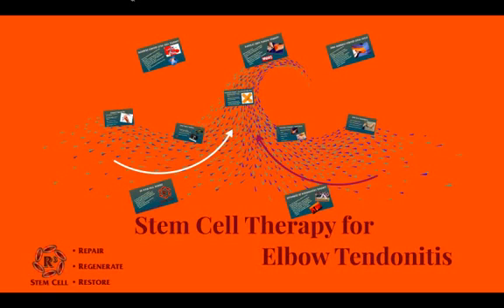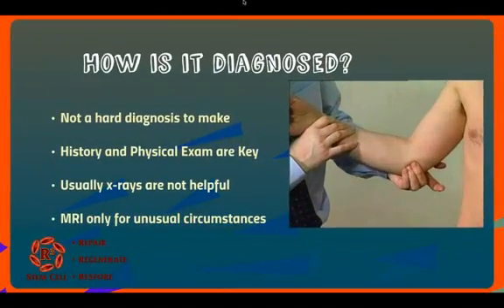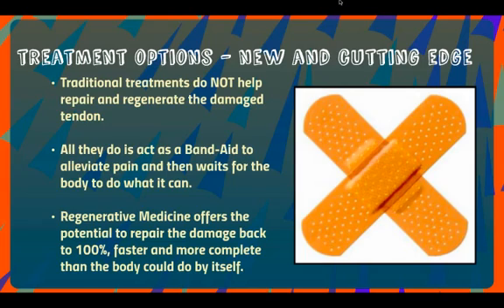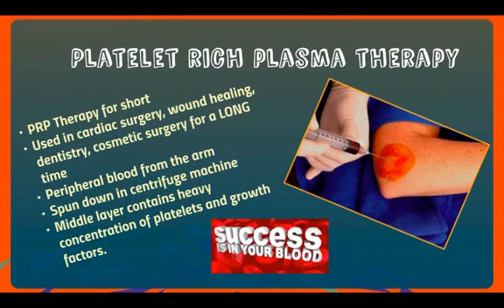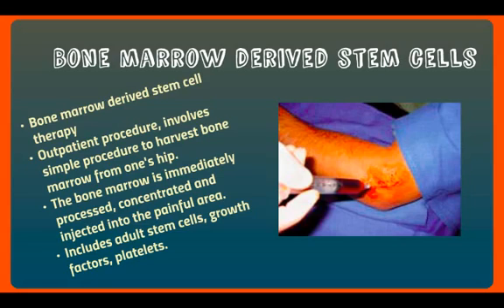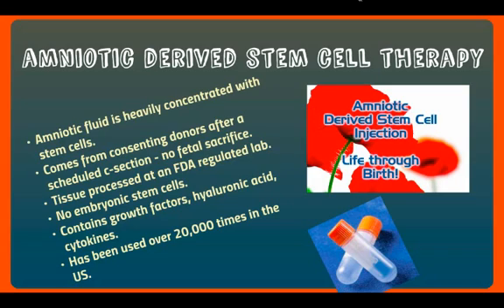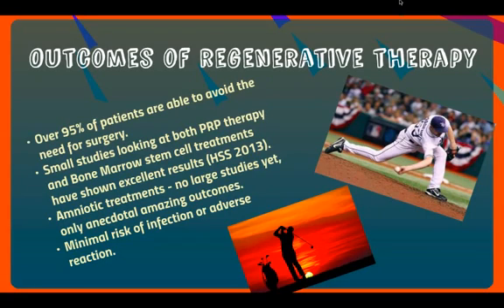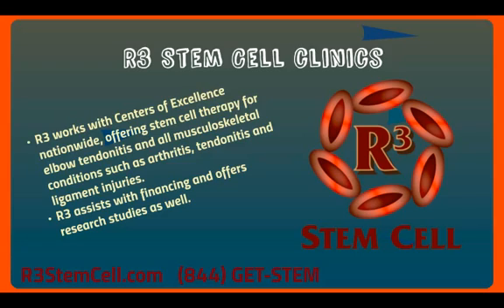Stem Cell Therapy for Elbow Tendonitis (844) GET-STEM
Stem Cell Therapy for Elbow Tendonitis is a revolutionary, cutting edge option for helping patients achieve pain relief and avoid surgery. Surgery does not work exceptionally well for golfers or tennis elbow.

Regenerative Medicine with either stem cell therapy or platelet rich plasma therapy has been shown in small studies to help dramatically with pain relief and avoiding surgery.